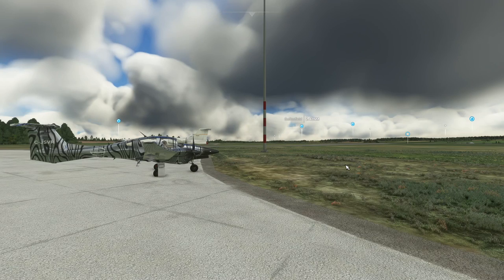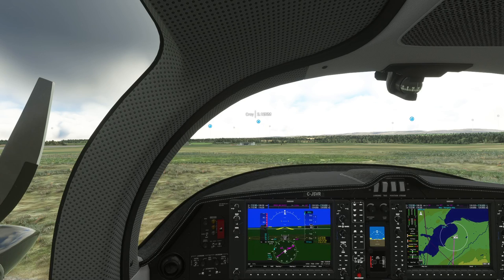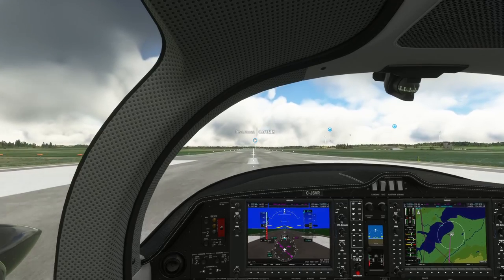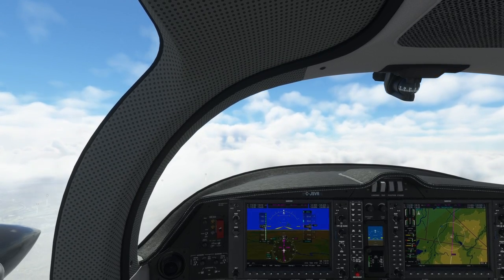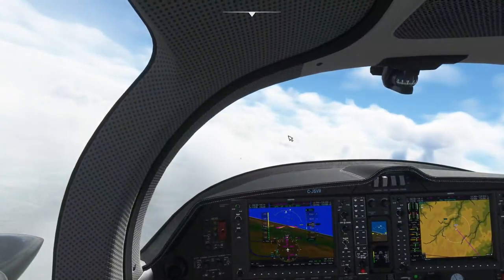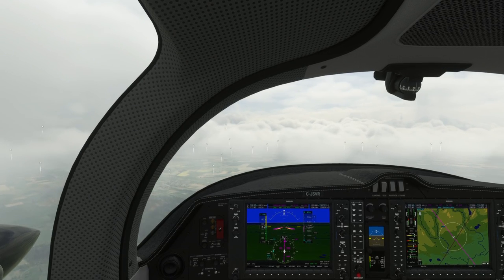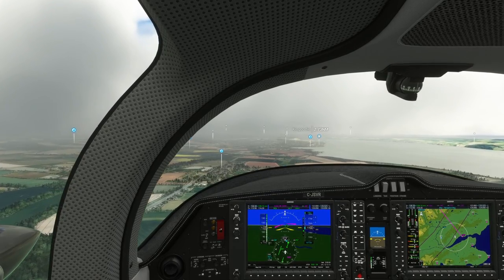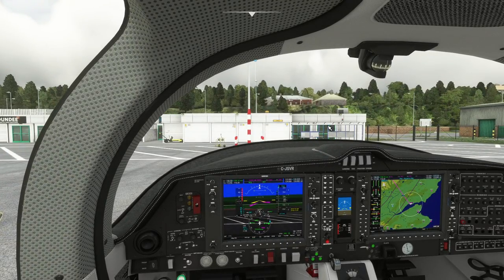Inverness EGPE to Dundee EGPN Vatsim FSeconomy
Hey everyone today we fly IFR from inverness to Dundee with 3 FSeconomy pax and unicom on vatsim. Our route is DAVOT-N560-GUSSI.